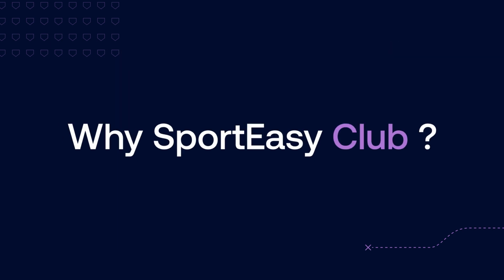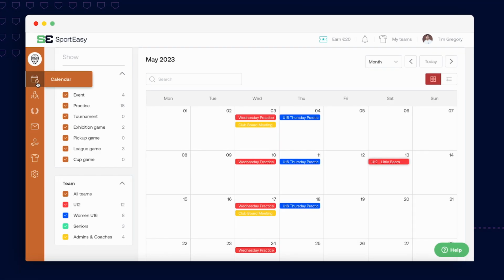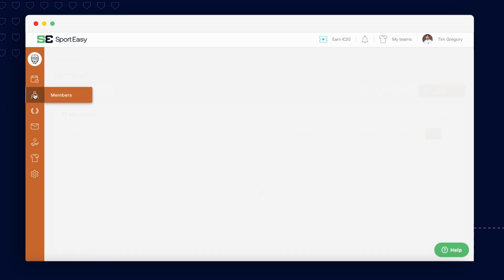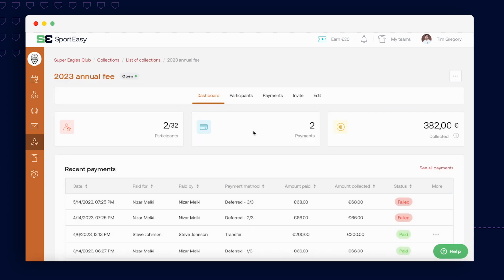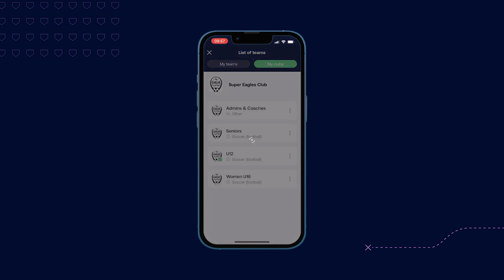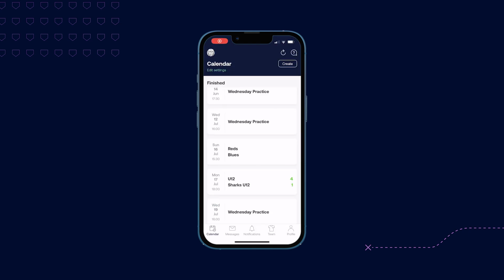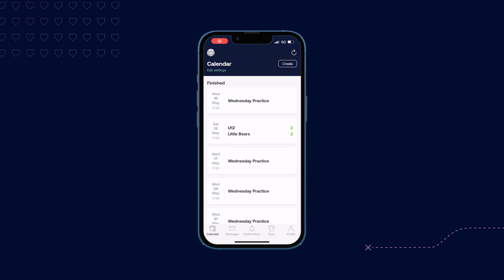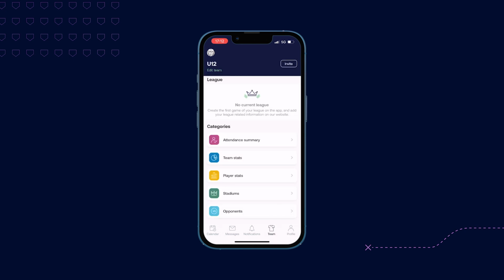Discover SportEasy Club in 13 minutes !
Save time managing your club with SportEasy Club, so you can focus on what really matters.

1. Become more efficient

Member database, full schedule, newsletters: SportEasy offers easy management for your club and helps avoid unexpected problems.

2. Bring your club to the next level

Organize and supervise the activity of all teams, with a quick overview of their schedules and results.

3. Make the entire club happy

SportEasy is also the #1 team management app: coaches save time, players love it and parents are reassured.

4. Increase club revenue

Secure the financial future of your club by collecting membership fees efficiently and putting your sponsors in the spotlight.

No pain, more game.